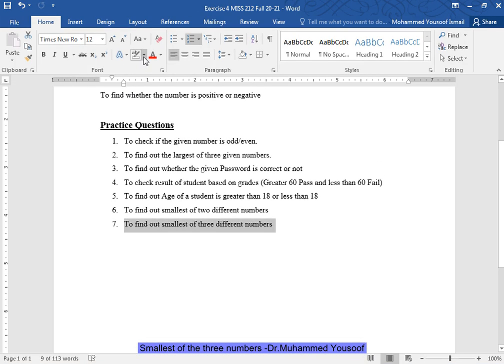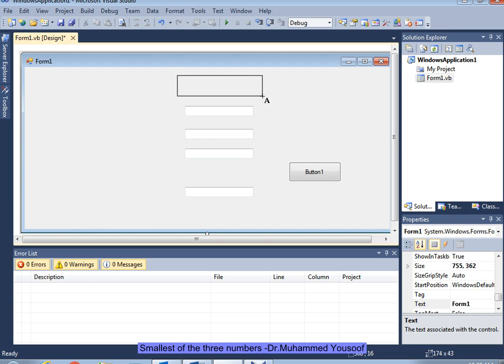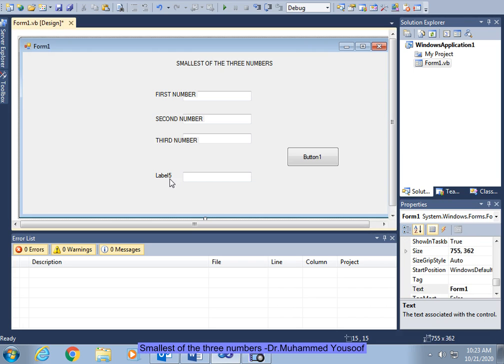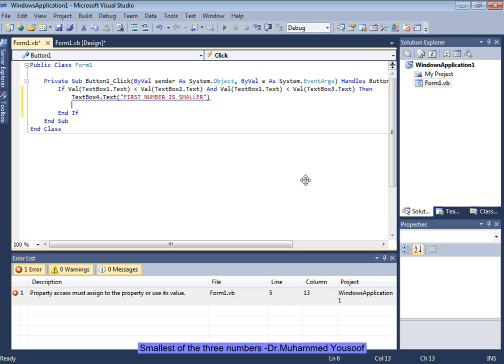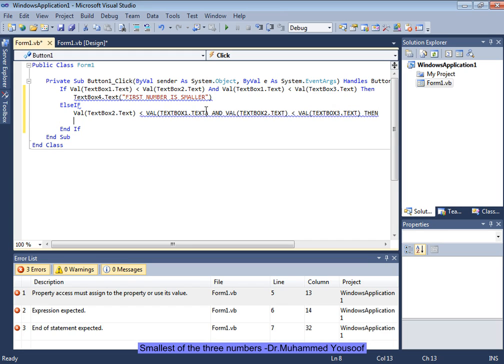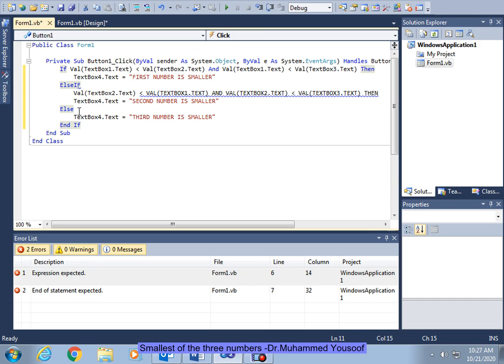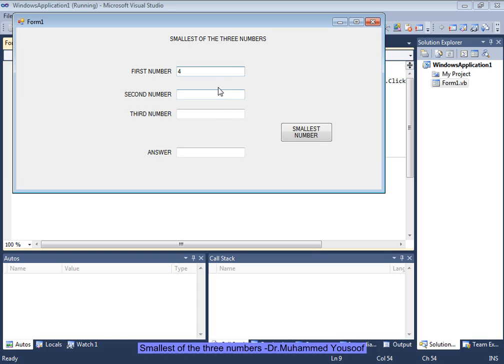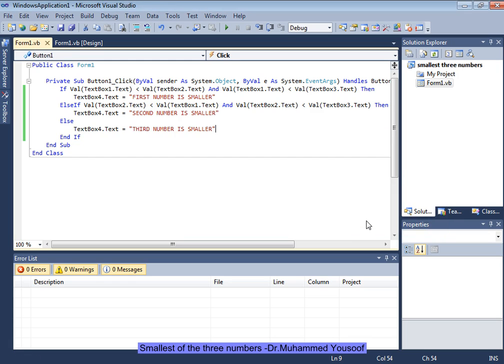Smallest of three numbers